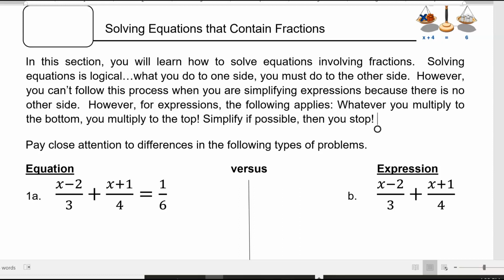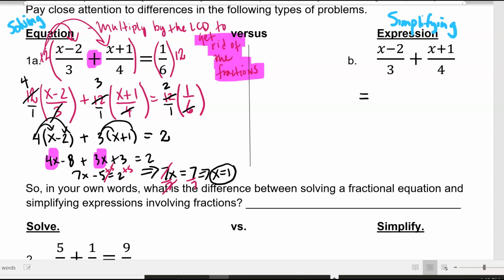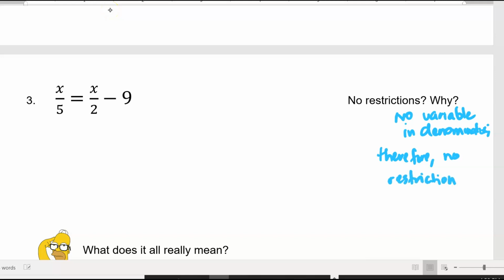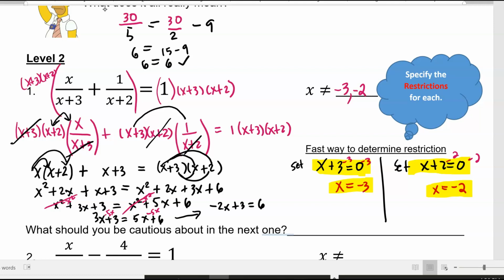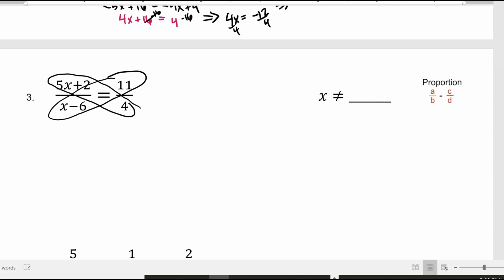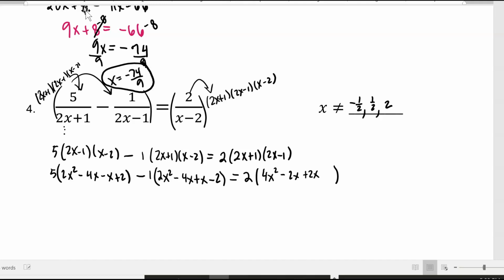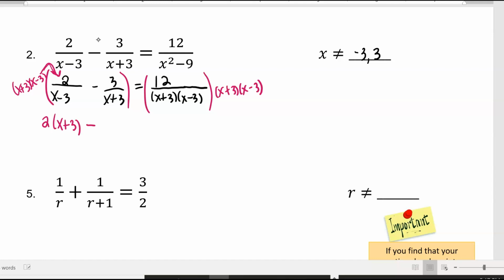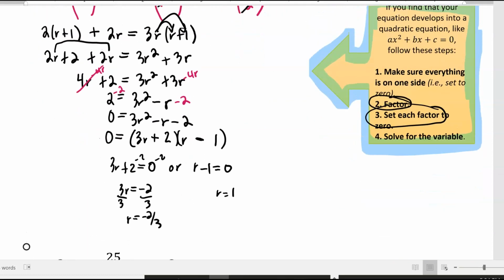6.5 Solving Equations that Contain Rational Expressions